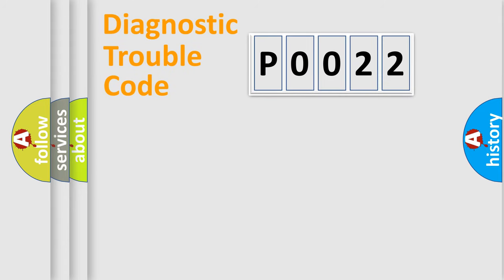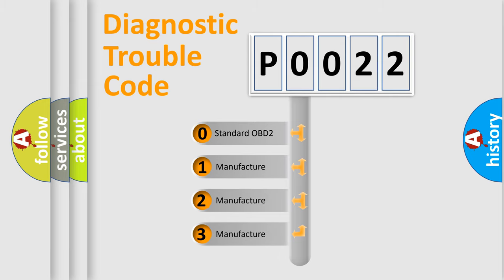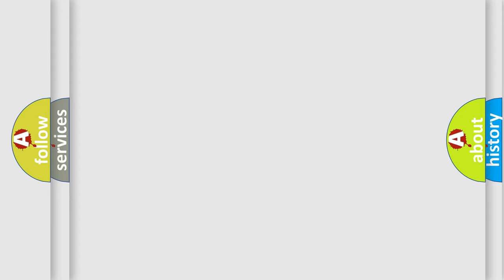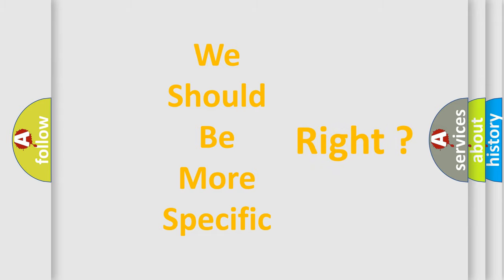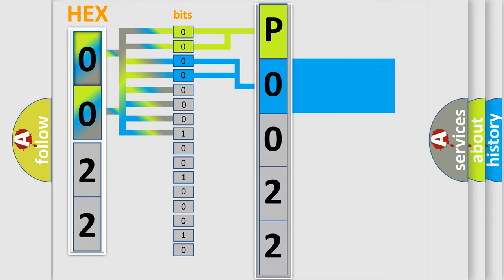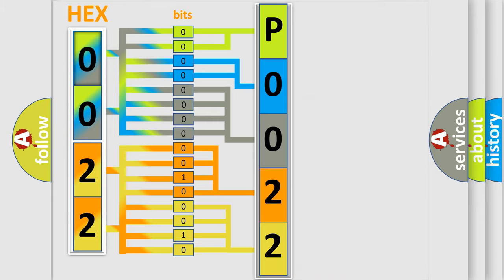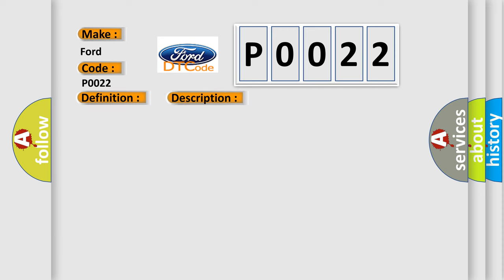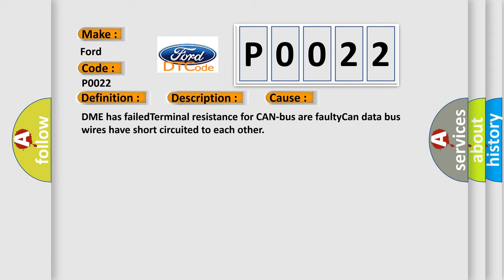DTC Ford P0022 Short Explanation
Contents:
0:21 Basic DTC analysis according to OBD2 protocol standard.
1:48 Insight into programming
2:58 A diagnostically understandable description of the Diagnostic Trouble Code
3:05 Basic error definition

Make:
Ford
Code:
P0022
Definition:
Lost Communication With Status Water Valve
Description: